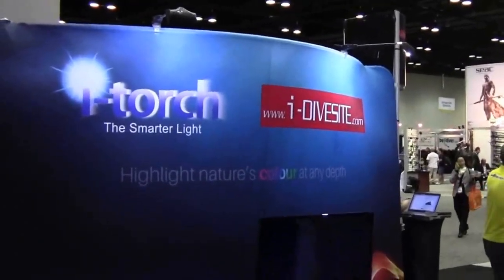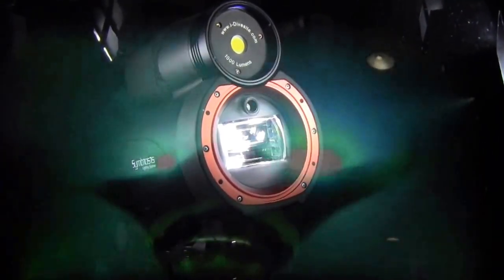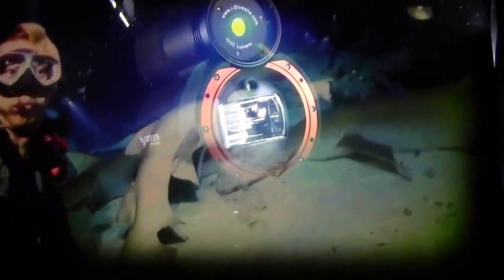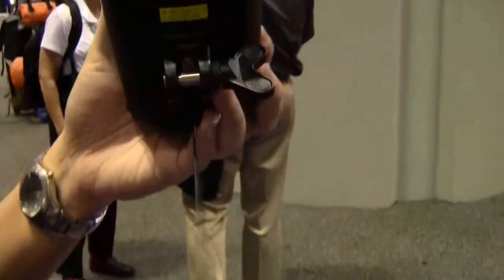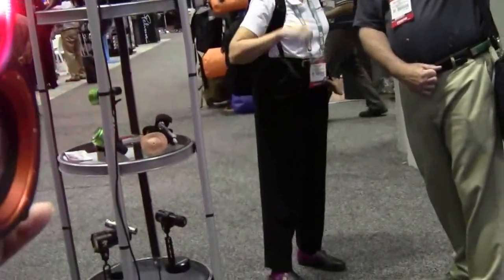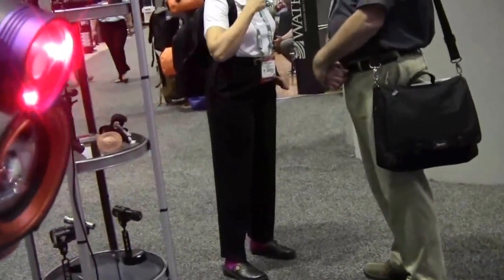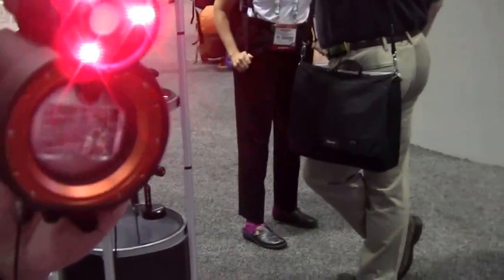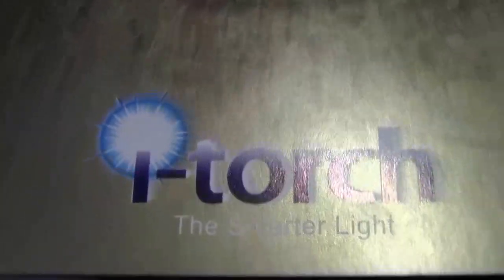I-Divesite new Symbiosis Light system